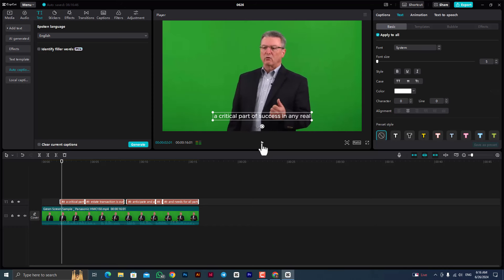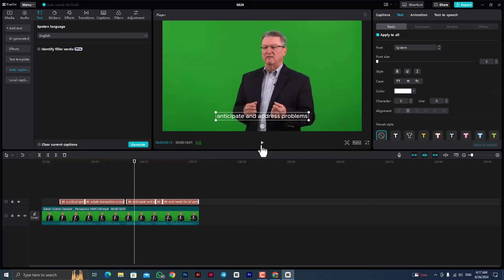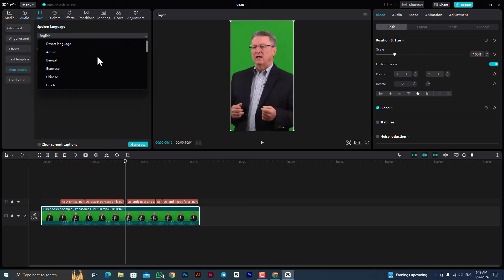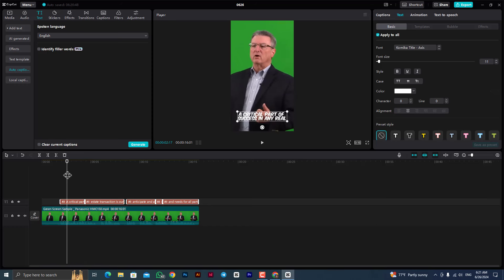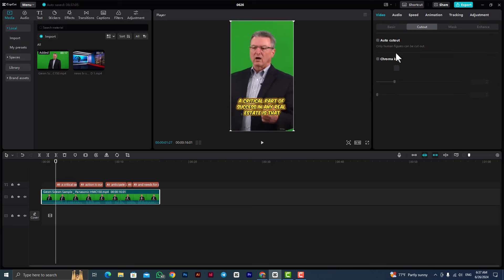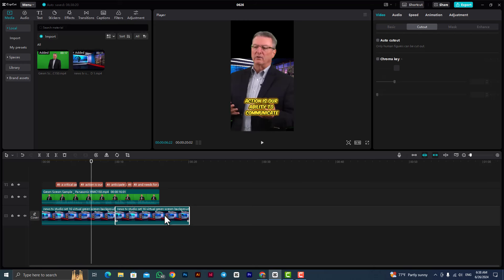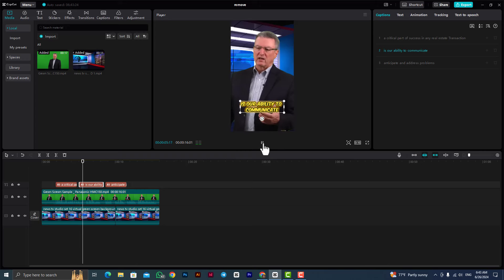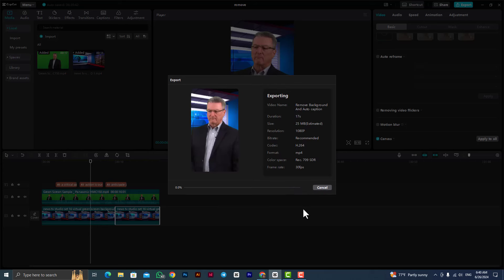Auto Captions And Remove Background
Si aad isku diiwan gilisid Nagala soo xiriir